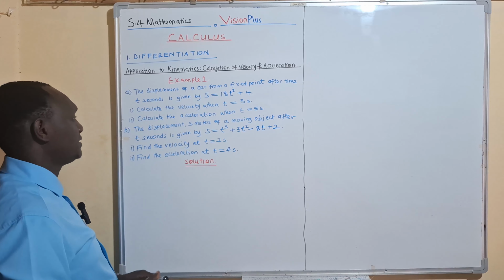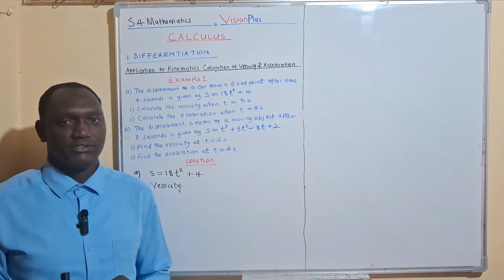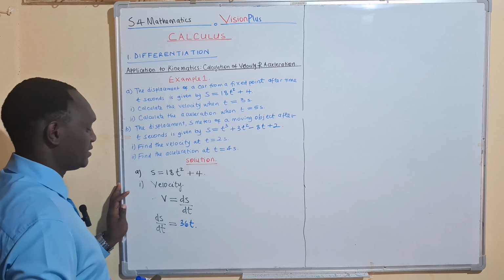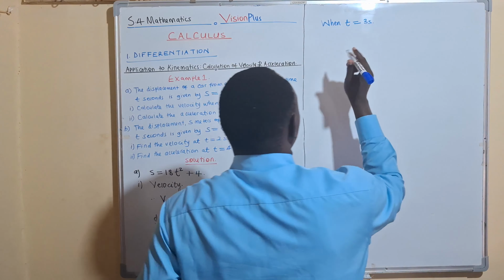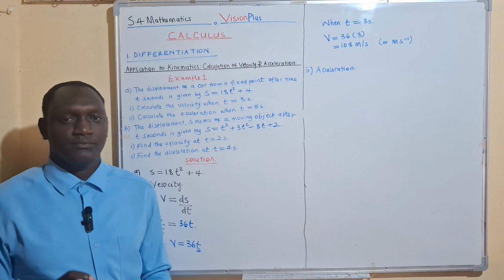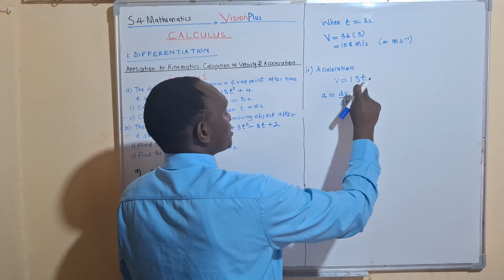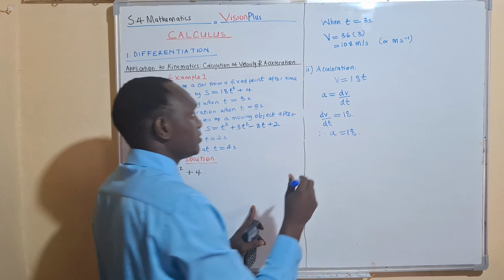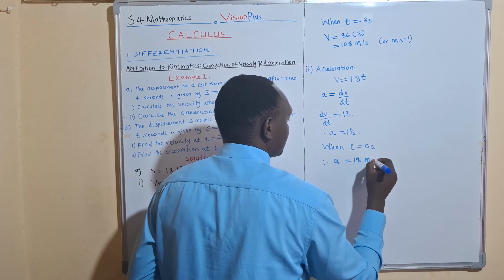Application to Kinematics: Example 1a